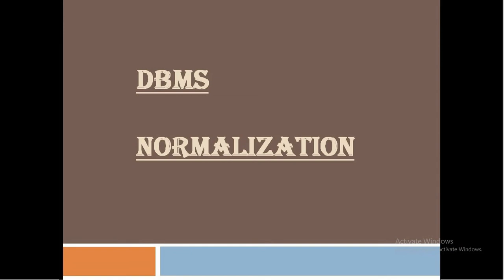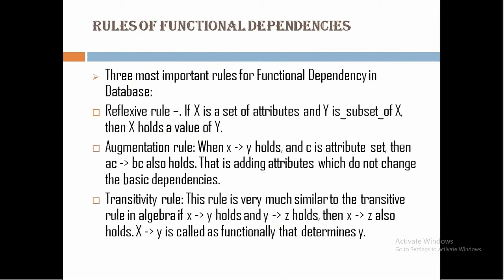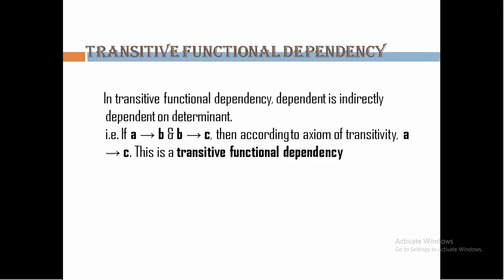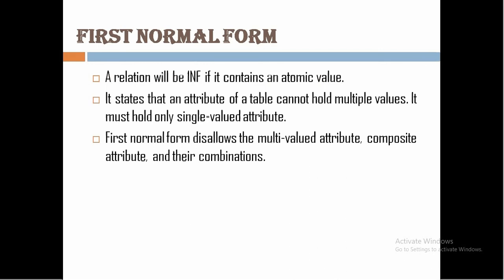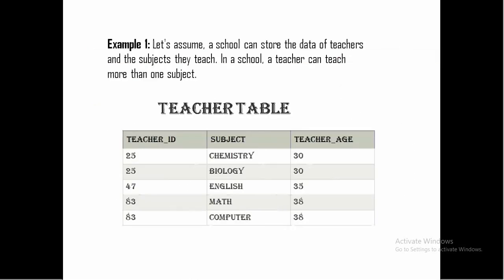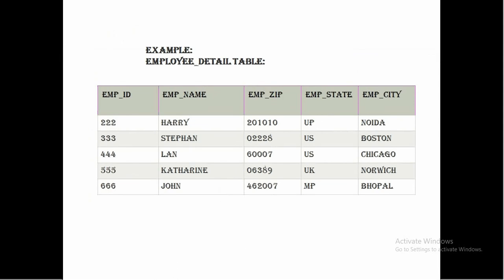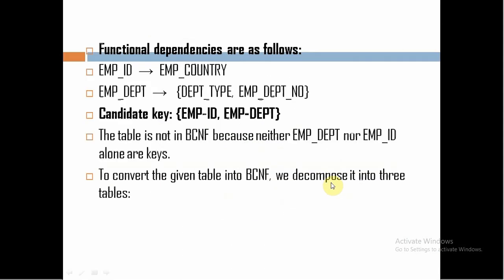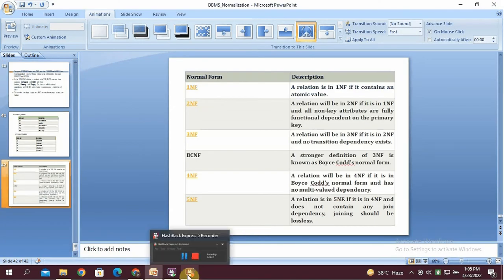Normalization in Database Management System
CONTENTS:
Functional Dependency
Types of Functional Dependency
Advantages of Functional Dependency
Normal Forms:
First Normal Form with example
Second Normal Form with example
Third Normal Form with example
BCNF with example
Fourth Normal Form with example